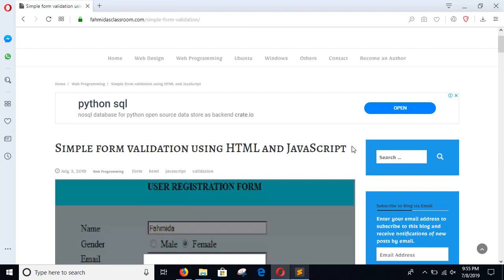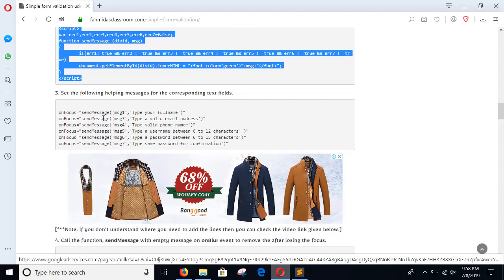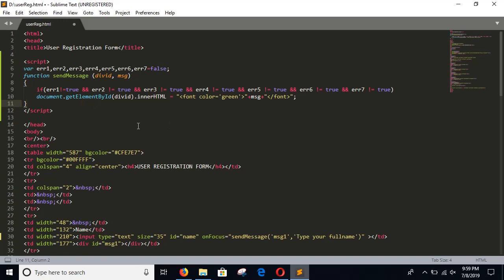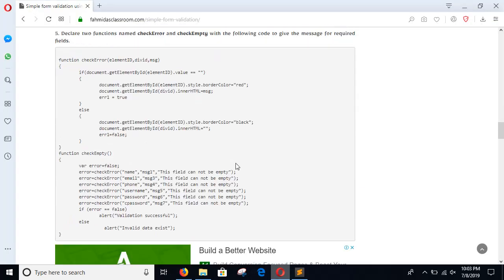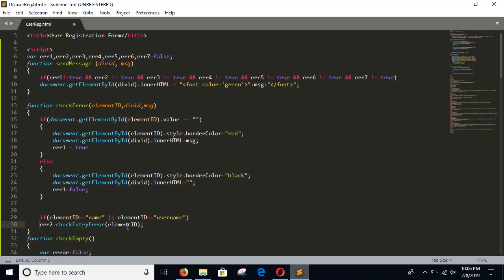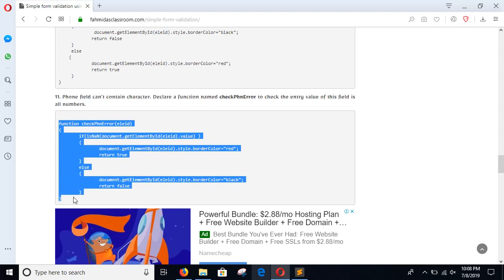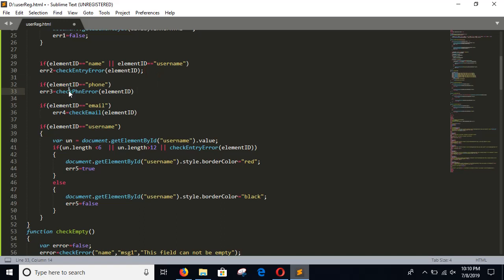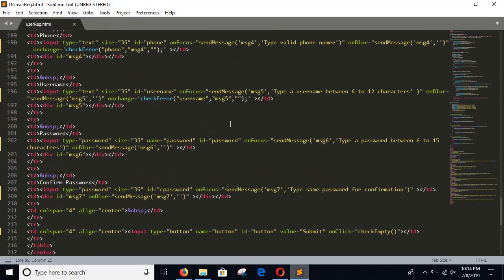form validation using html and javascript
The steps of this tutorial is given in the following link.